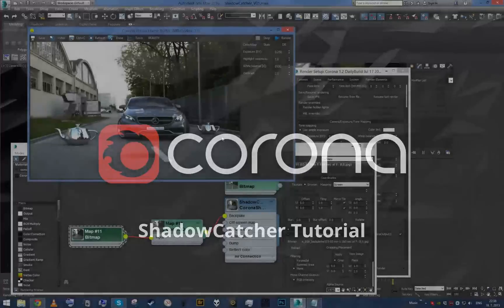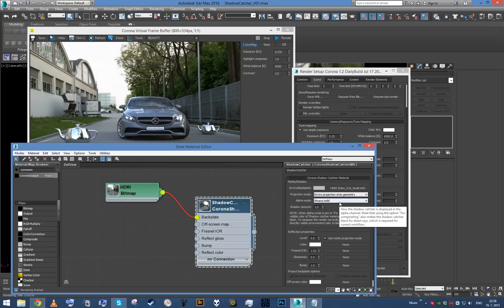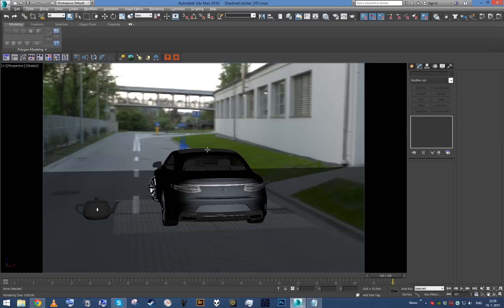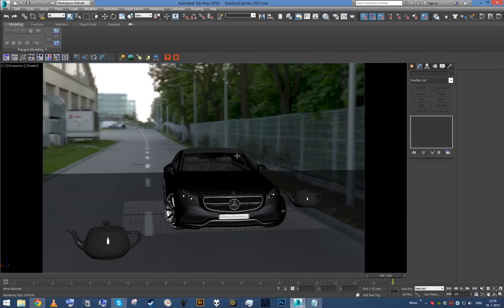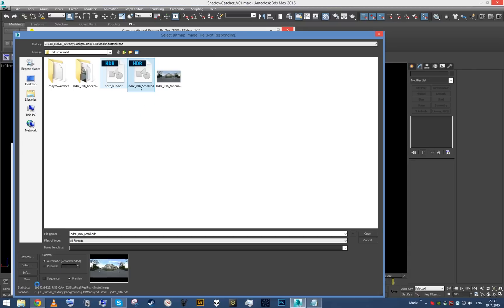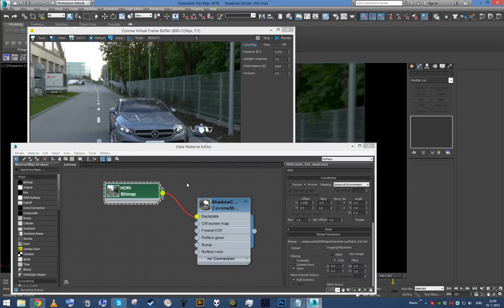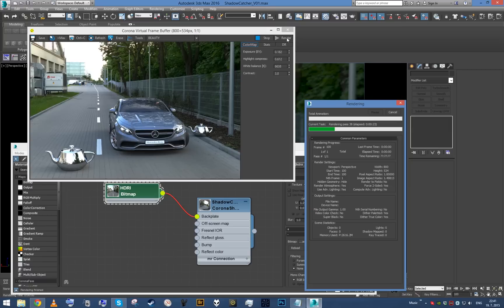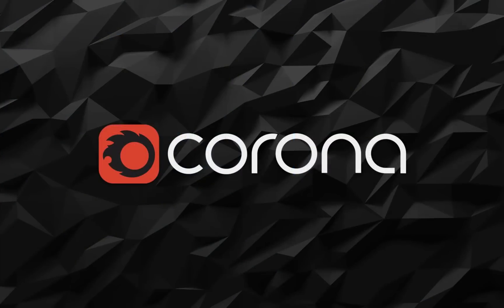TUTORIAL: ShadowCatcher (3/5: HDRI Only)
This part will show how to use ShadowCatcher when we have only HDRI map at our disposal, without any backplate.